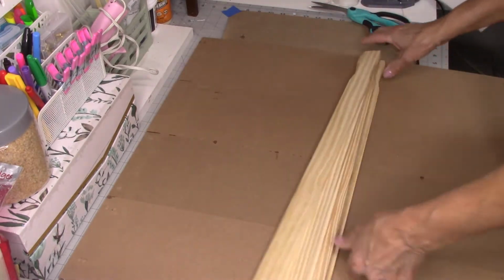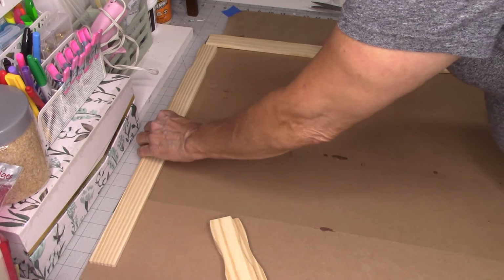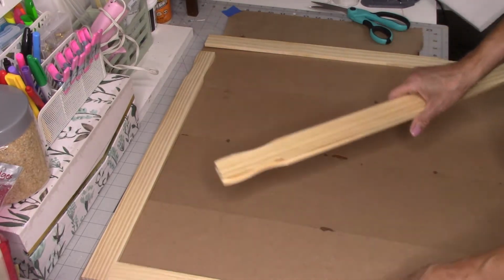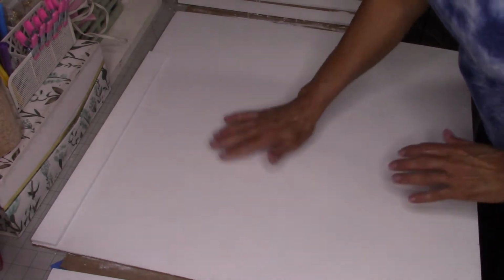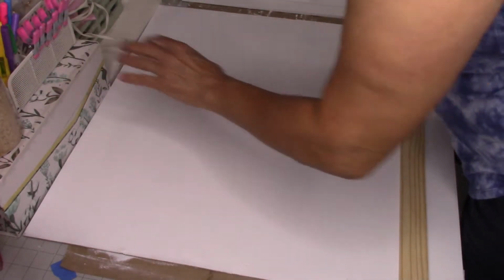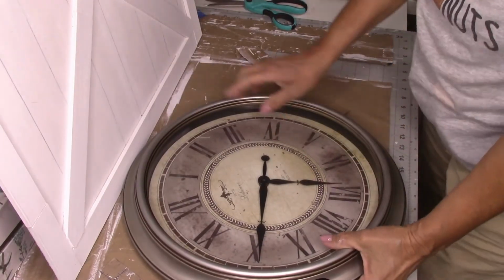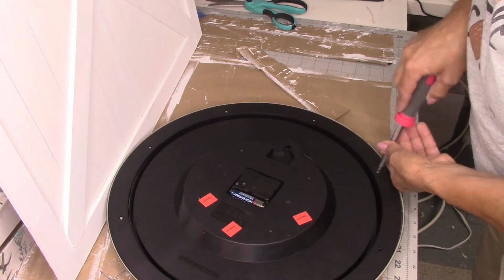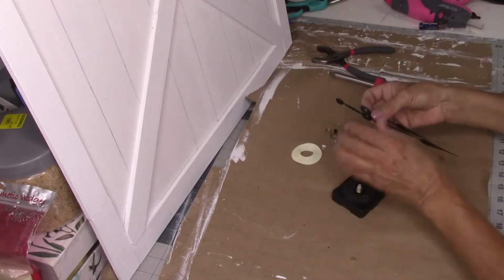COUNTRY CHARM FARM DOOR CLOCK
MAKE THIS AWESOME CLOCK WITH AS LITTLE AS TEN DOLLARS
COMPARE TO THE DESIGNER`S $80.00 PLUS DOLLARS. YOU WILL BE AMAZED.  MUSIC BY;
THIS VIDEO IS INTENDED FOR ADULT AUDIENCES WHO ENJOY DIY
ON A BUGGED.   NOT MADE FOR KIDS.